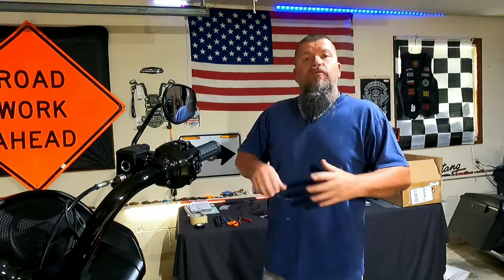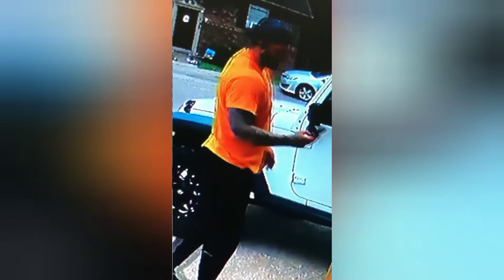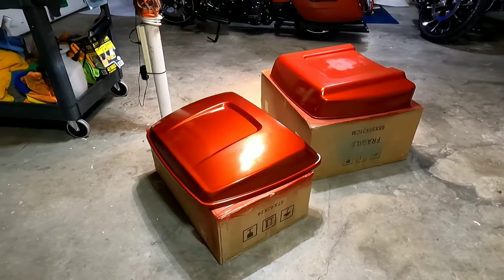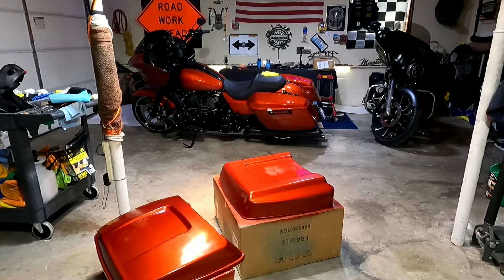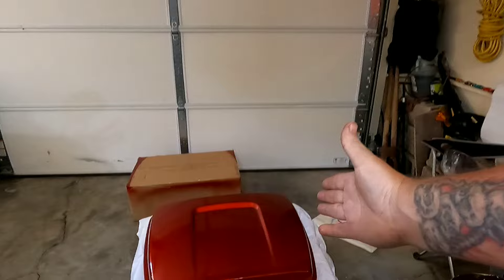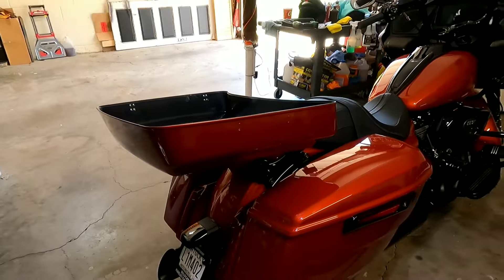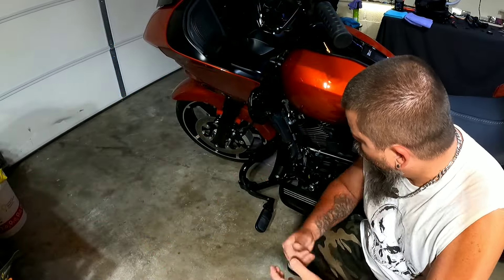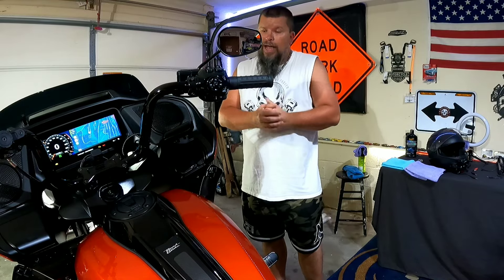MAKING MY 2024 ROAD GLIDE MY OWN painting and installing tour pack, apple car play trickery and more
In this video I make my 2024 Road Glide my own. From buying a amazon tour pack and painting it with color rite spray paint, to tricking apple car play to work without a headset. I might have added some relaxation pieces as well. Don't know what that is?? Watch the video and find out! 😎 I love y'all fam! ✌

If your a subscriber to this channel you could win a Launch CRP129I that I recently reviewed. As you know every Friday I put out a long form video. Starting June 21st till July 12th. In those 4 videos will be 1 key word, to watch or listen for. There will be a live (date to be determined closer to the end) In that live one of you could possibly win a Launch obd2 scanner. This is not a scam, and no purchase necessary. Just my way of saying thanks and giving back to you!!! Only catch, you have to be a subscriber, live in the lower 48 states only! Sorry to all my family across the pond, I will get to you when I can! I love y'all too!!